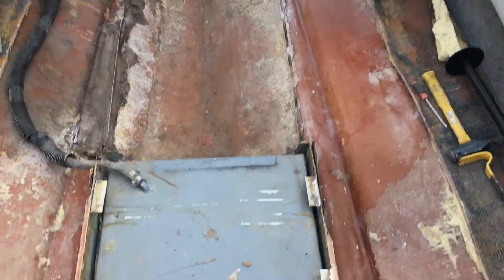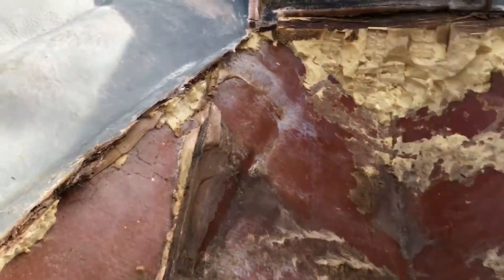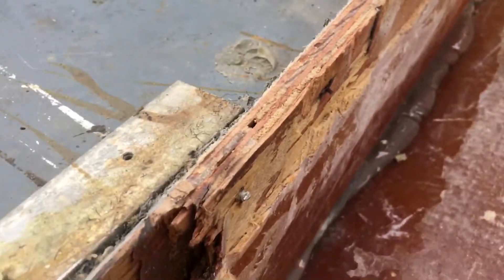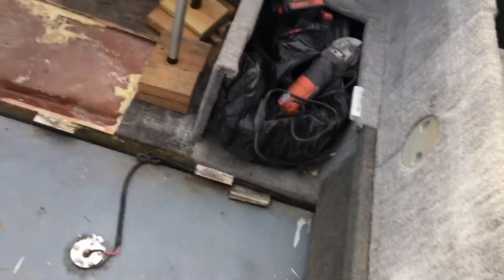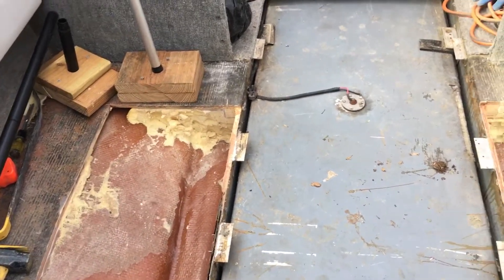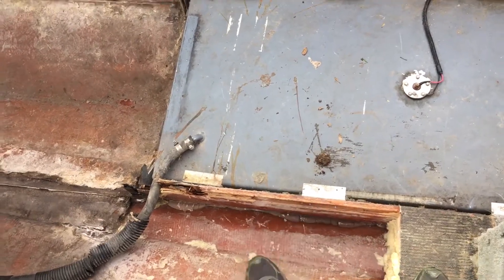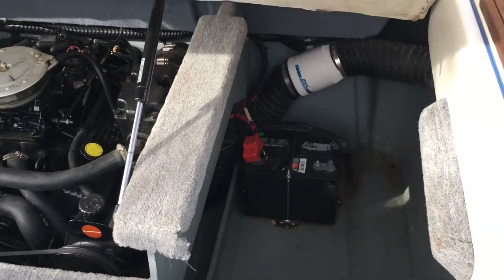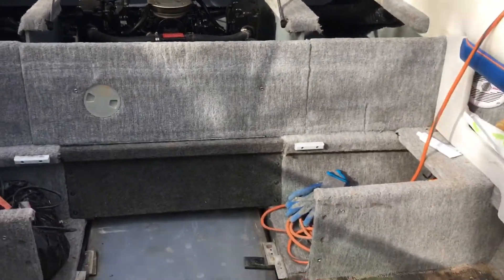Removing Stringers and Foam